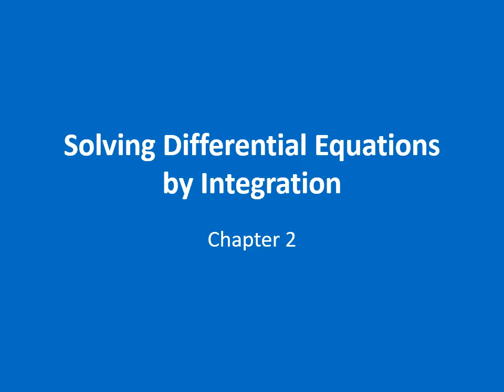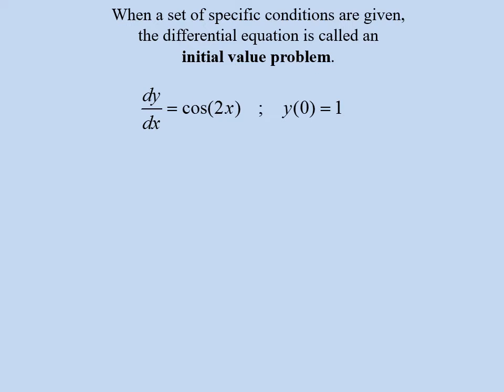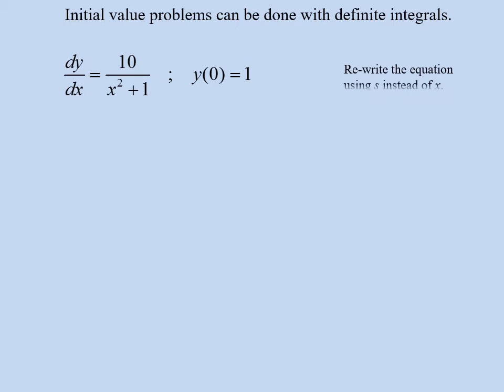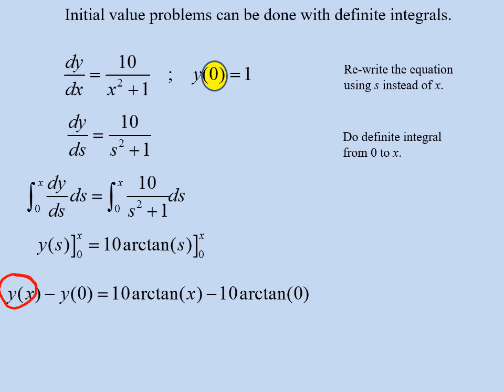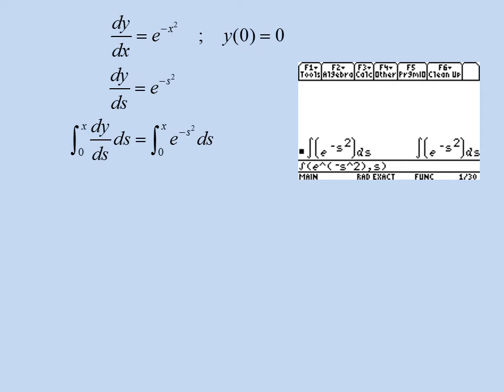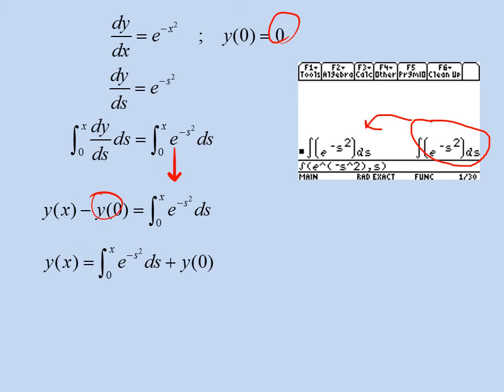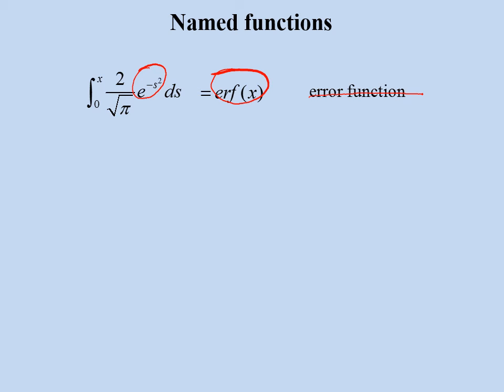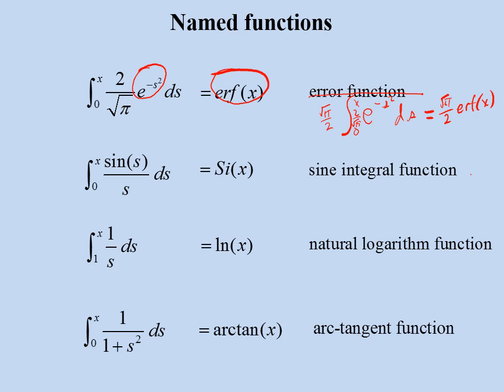2320 Ch2 Solve by integration